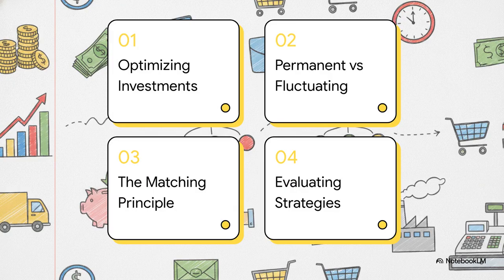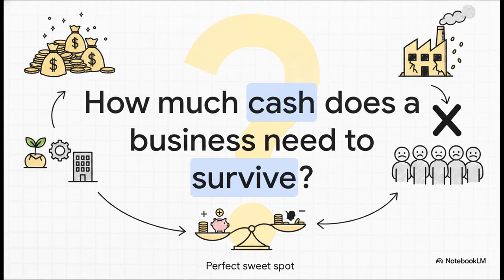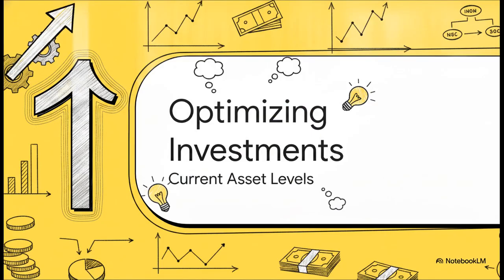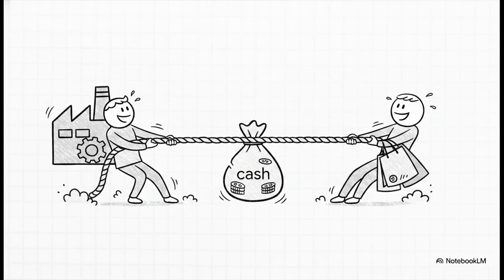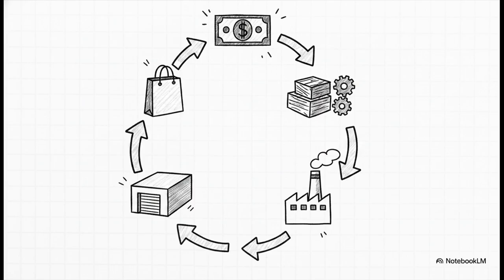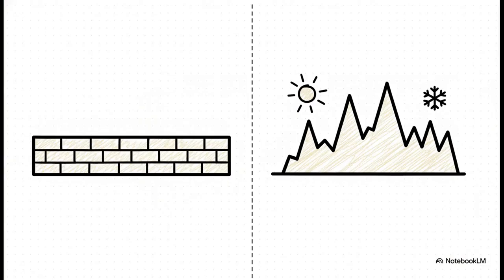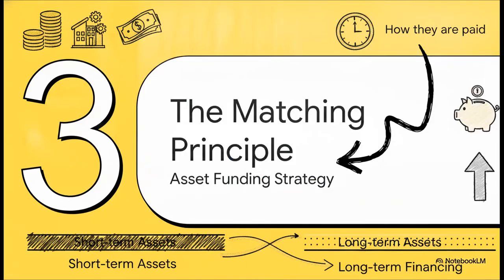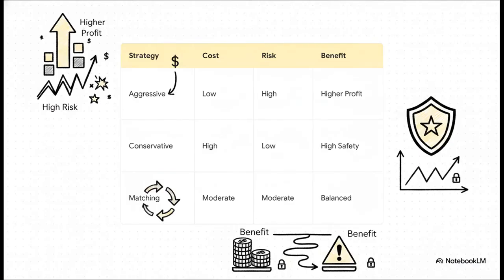ACCA FM Chapter 13 Working Capital Management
Managing the day-to-day liquidity of a business is a continuous tightrope walk. This session focuses on the ultimate conflict between short-term liquidity and long-term corporate profitability. We define how to calculate optimal current asset balances and thoroughly evaluate the risk, cost, and structural benefits of Conservative, Aggressive, and Matching working capital funding strategies.

Key Topics: Liquidity vs Profitability Trade-Off, Permanent vs Fluctuating Current Assets, Aggressive/Conservative Policies.